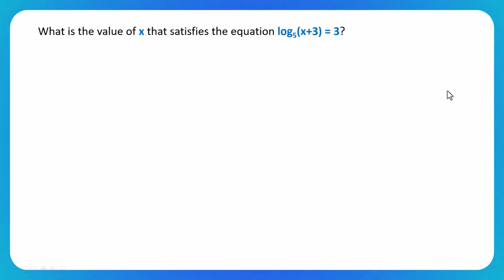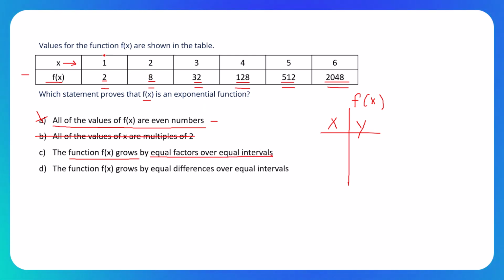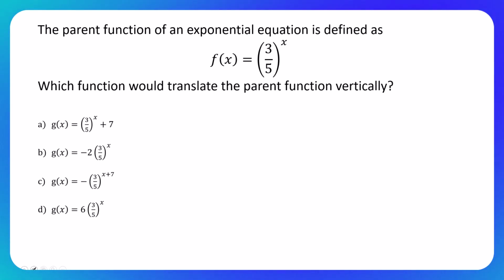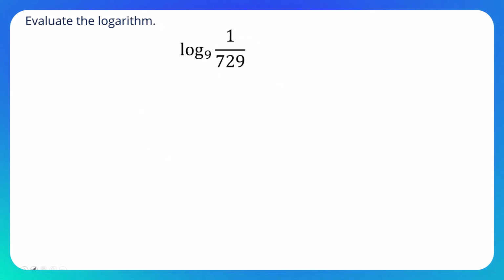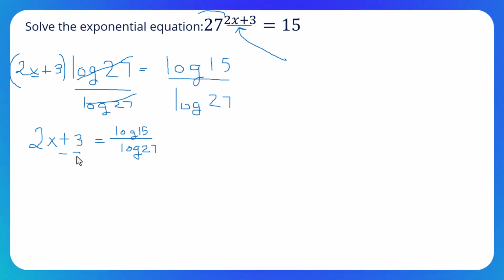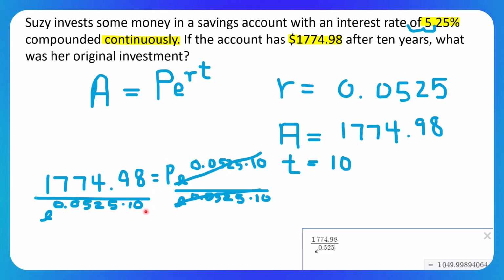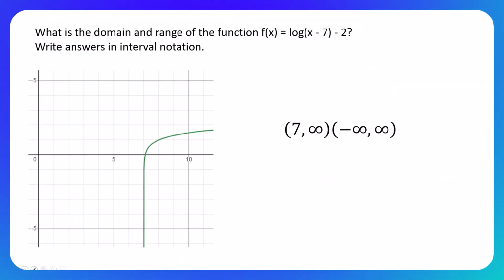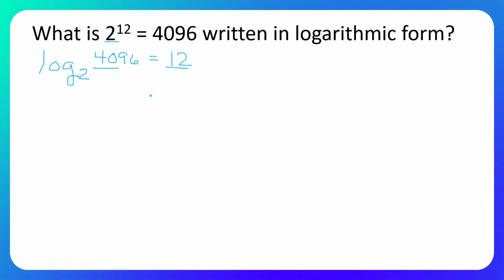Math 3 NC Review Unit 4